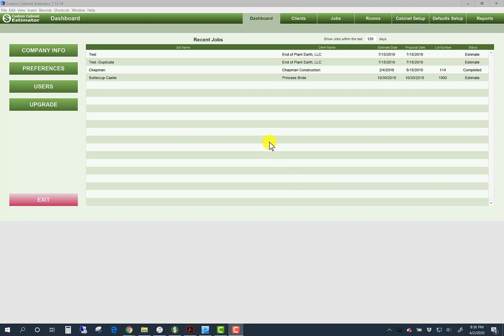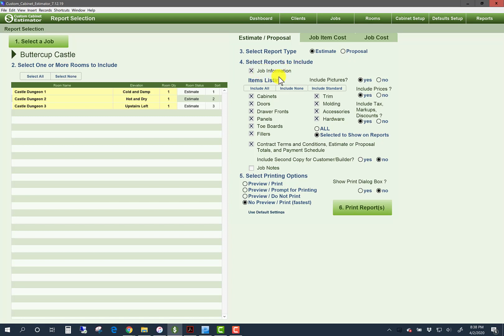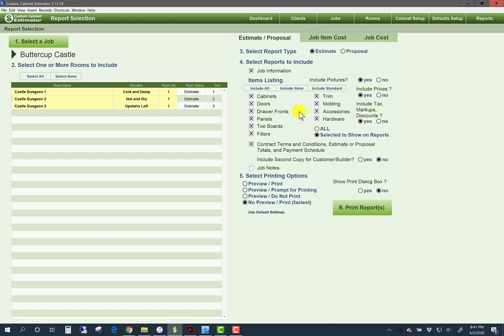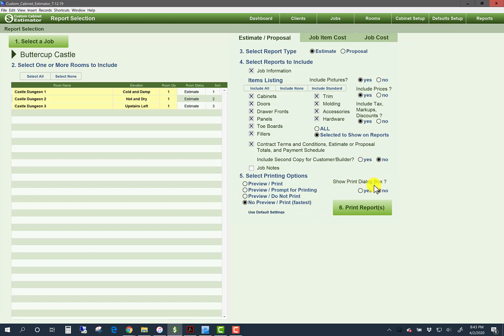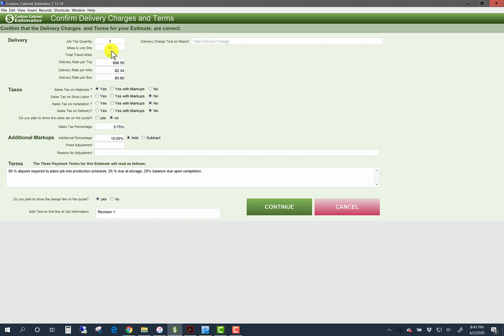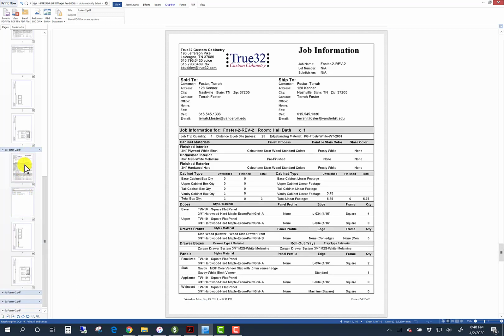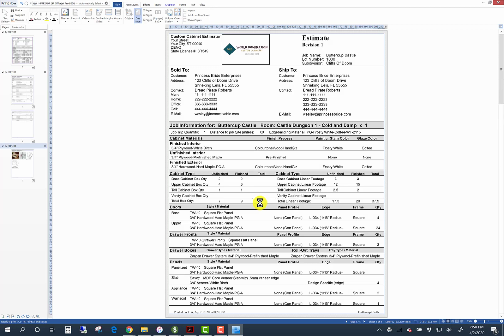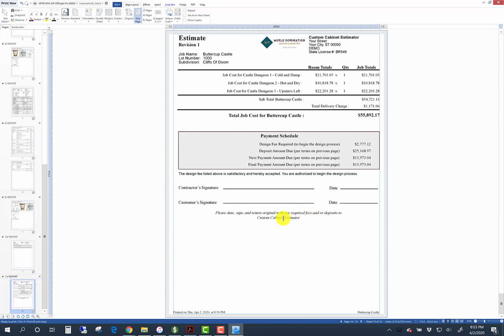24-Custom Cabinet Estimator-Reports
This video tutorial covers Reports.